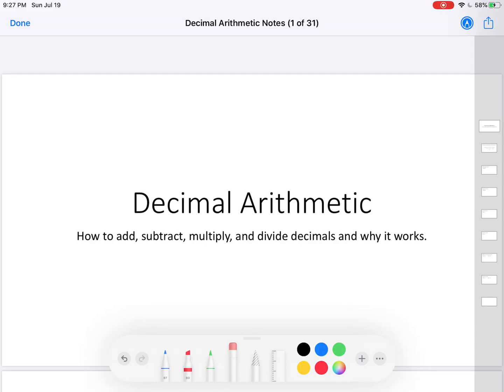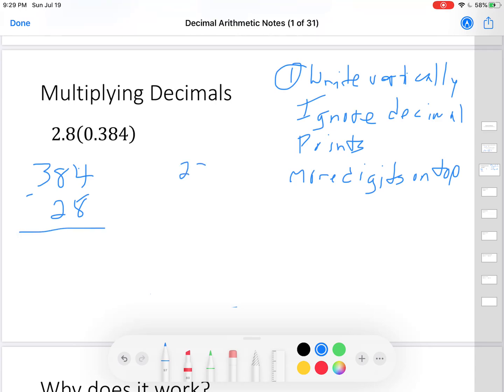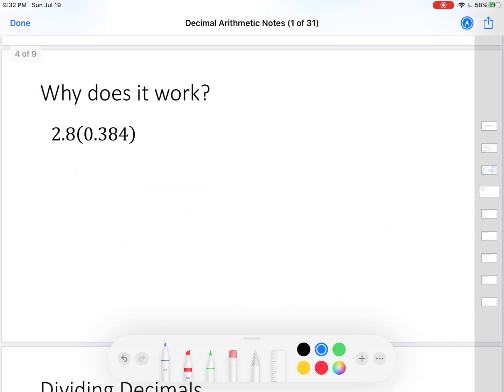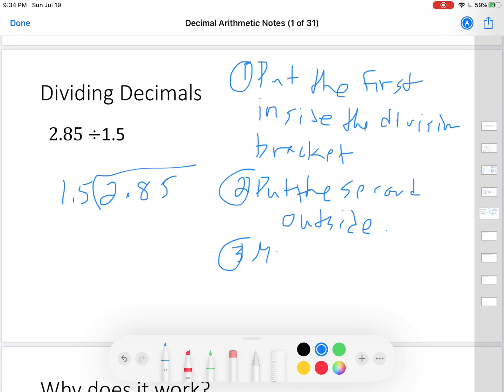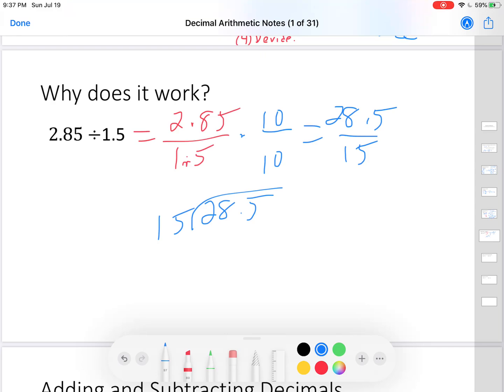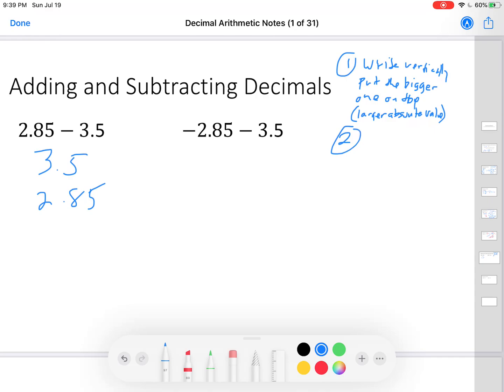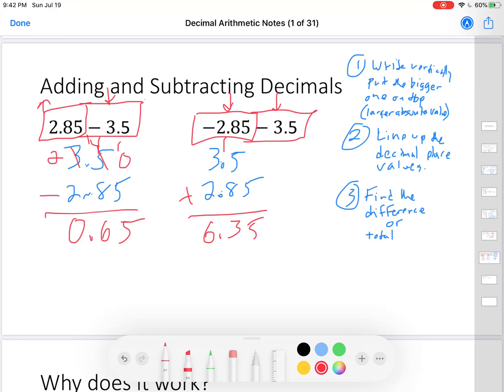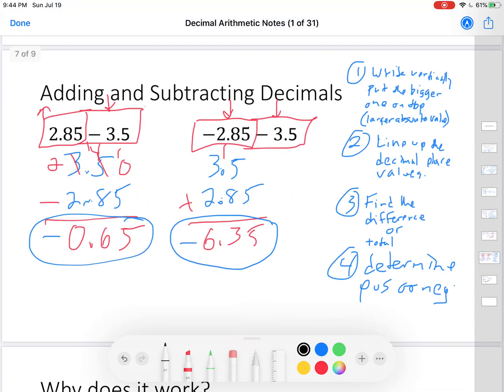Decimal Arithmetic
How to add, subtract, multiply, and divide decimals and why those methods work.